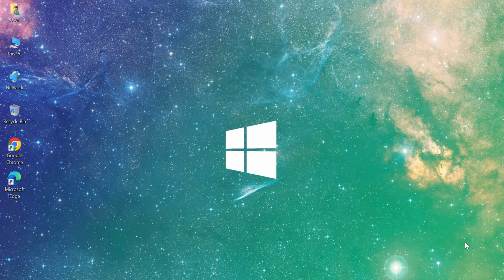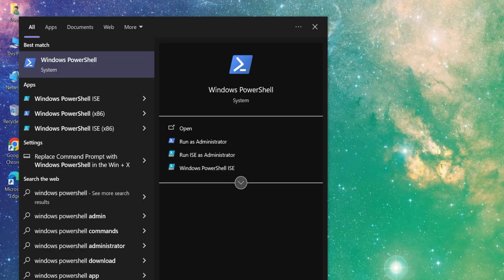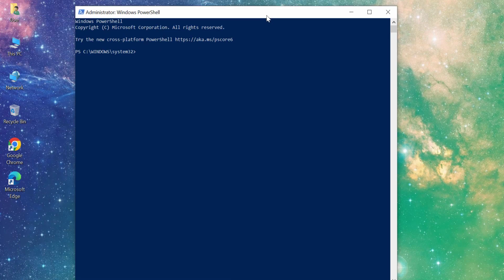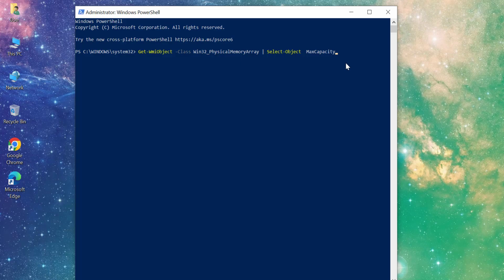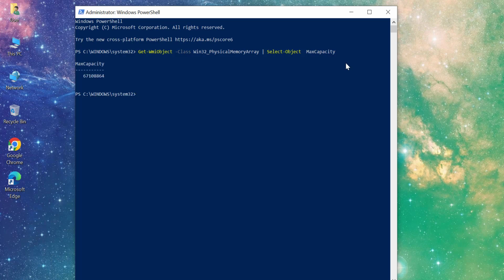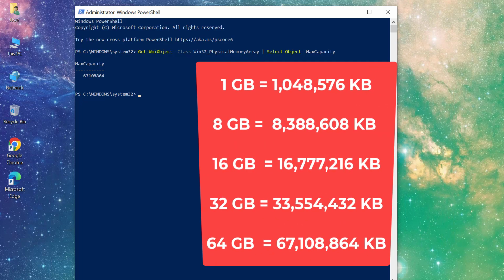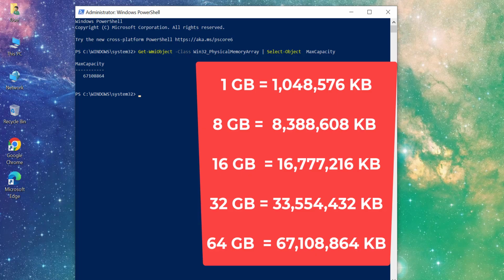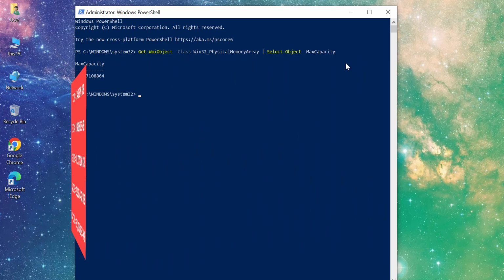How to Check the Maximum RAM Your Laptop Supports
🖥️ In this video, you'll learn how to check the maximum RAM capacity your laptop or PC can support using PowerShell.
⚙️ This is a quick and easy method with no third-party tools required.
💡 Perfect if you're planning to upgrade your RAM and want to know your system’s limits.

📌 PowerShell Command Used: Get-WmiObject -Class Win32_PhysicalMemoryArray | Select-Object  MaxCapacity